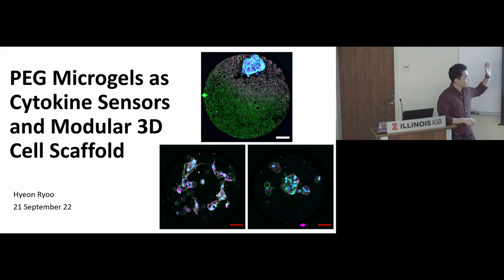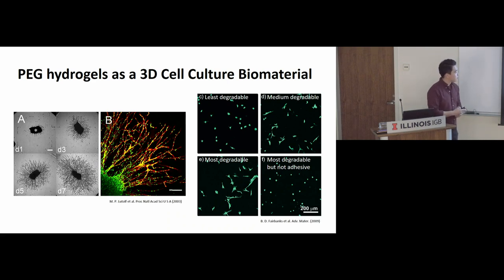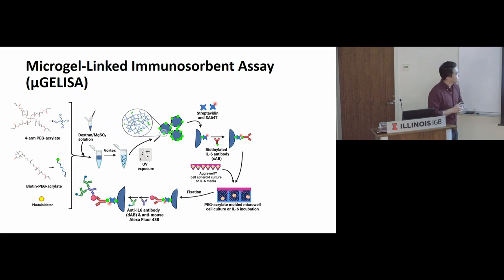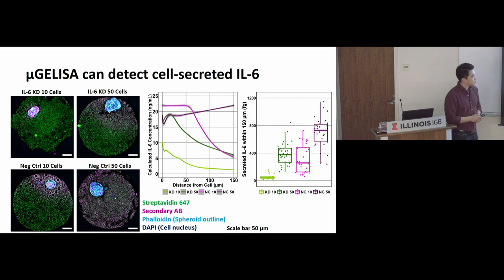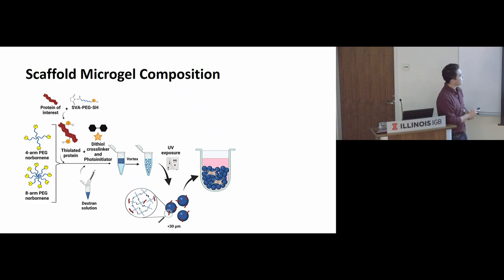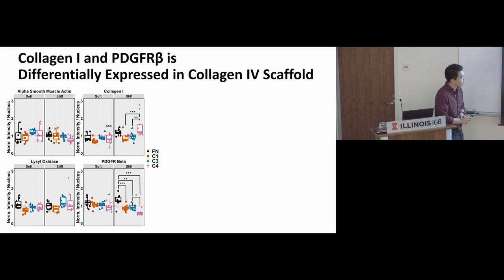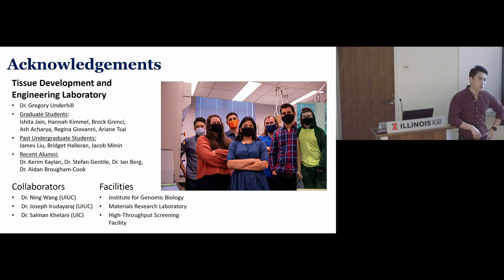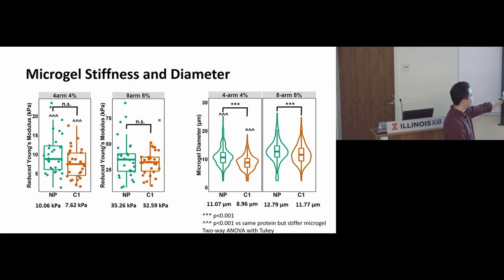PEG Microgels as Modular 3D Cell Scaffold and Cytokine Sensor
Hyeon Ryoo, Graduate Student, Bioengineering

Part of the IGB Lunch with the Core lecture series.